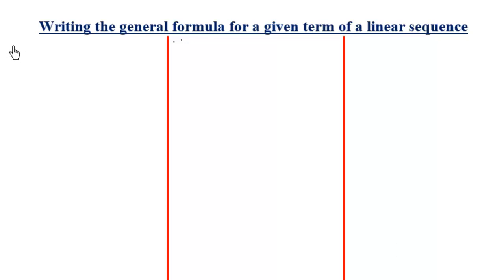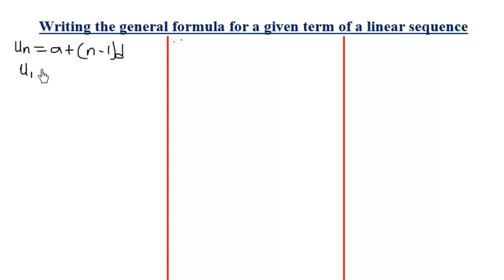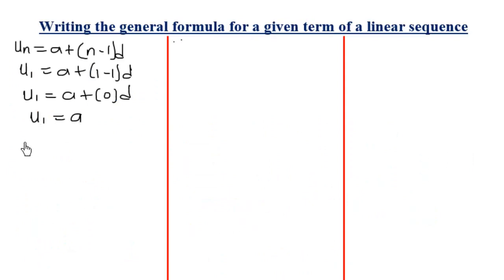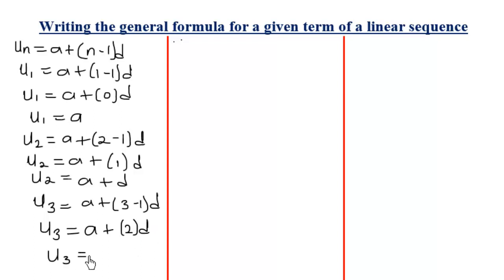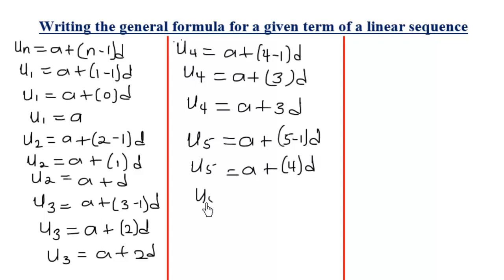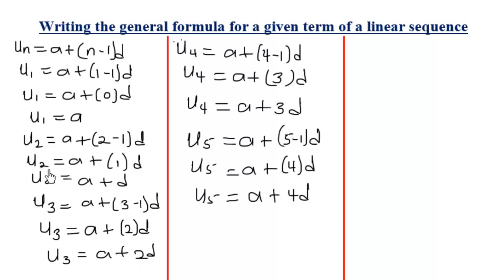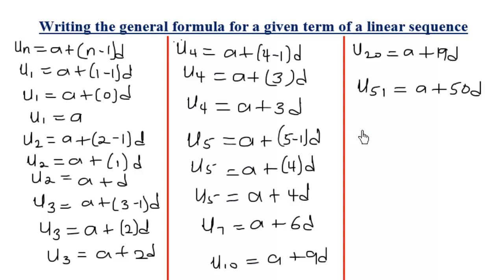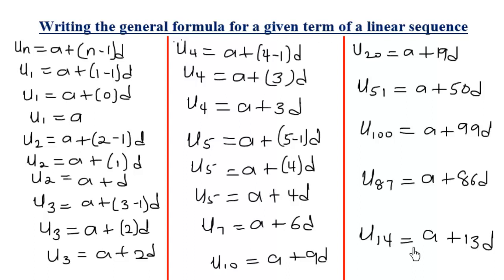The general formula for a given term of Arithmetic Progression/linear sequence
The general formula for a given term of Arithmetic Progression/linear sequence#bestbrain#bestmathteacher#freeshs#academicvideo arithmeticprogression prepareforexams💯✍️📔🖊️🏆💪📖📝